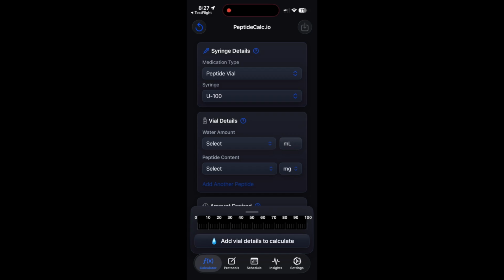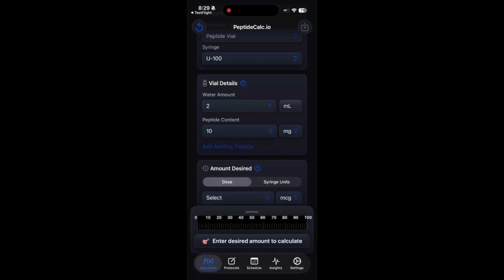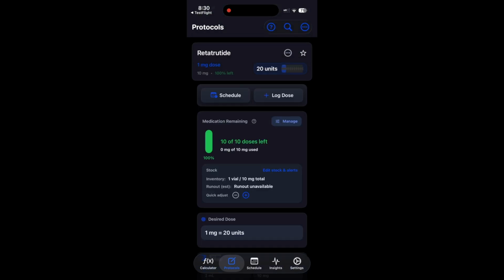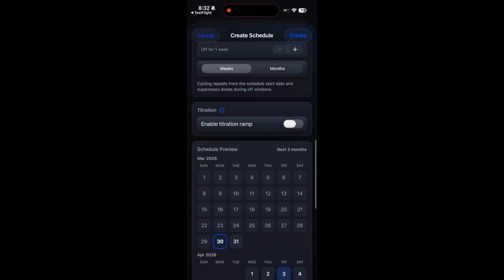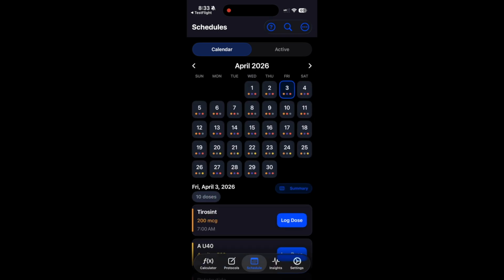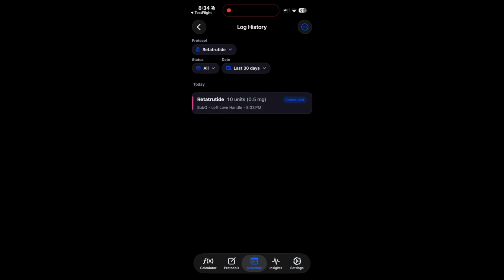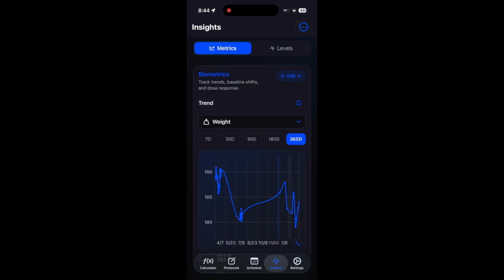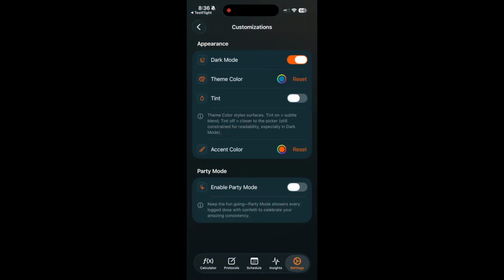Peptide Calculator App - General Walkthrough | PeptideCalc.io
In this video I cover the high level key points of PeptideCalc.io such as:
  - Reconstitution calculator with support for custom vials, pens, GLP-1 presets (Ozempic, Mounjaro, etc.), HGH/hCG, and multi-peptide blends
  - Syringe calibration for U-100, U-50, U-40, U-30 insulin syringes and Luer-Lock options
  - Saving protocols
  - Flexible scheduling — daily, weekly, cycling windows, and titration ramps
  - Dose logging with injection site tracking, adherence streaks, and milestone celebrations
  - Biometric tracking with Apple Health integration and custom metrics
  - Medication level projections with half-life curves
  - Inventory management with runout estimates and low-stock alerts
  - Setting and achieving goals
  - Theme and color accent changes

There's much more to the app that I couldn't cover here which I'll be adding additional videos for. Such as deeper dives into medication types, stacks, titration, cycling, import/export features, and more.

We don't use subscriptions and deeply value privacy. Buy once for a lifetime license.

We collect no data - all data is stored locally on your device with optional iCloud sync — no account required to use peptidecalc.io